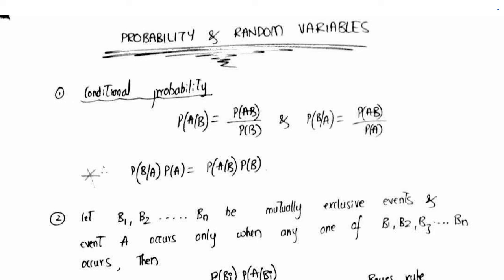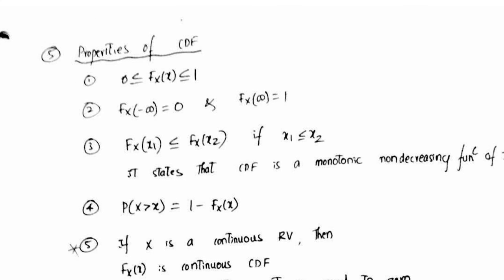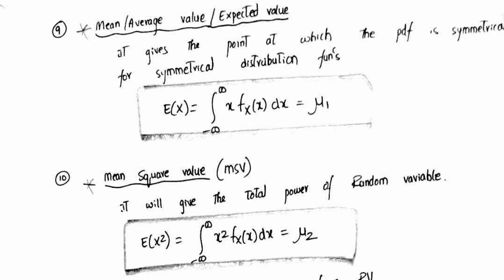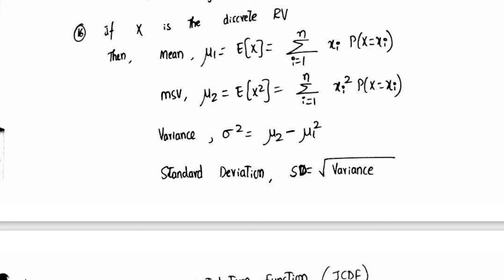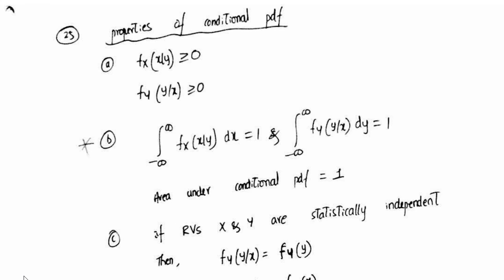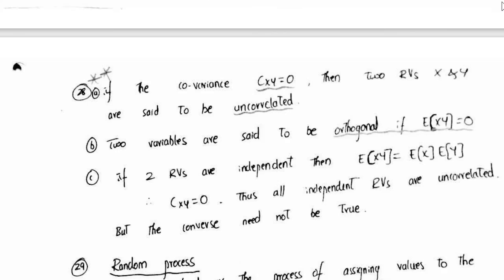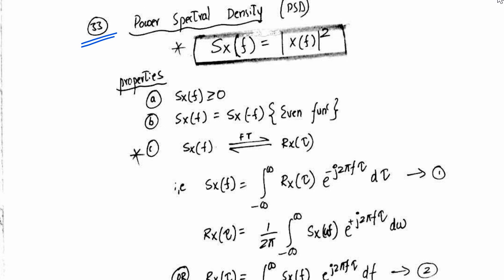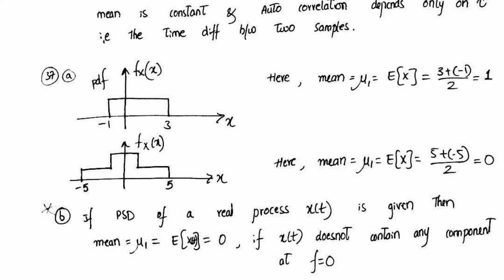[#2] GATE Short Notes - Analog Communications - Probability and Random Variables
Concepts covered:
Random Variable
PDF (Probability Density Function) and its properties
CDF (Cumulative Density Function) and its properties
Random Process
ACF (Auto Correlation Function) and its properties
PSD (Power Spectral Density) and its properties
Conditional Probabilities
Marginal Probabilities
Mean or Expected value
Mean Square Value
Covariance and so on...

Dear Friends,

I have prepared this short notes while I was preparing for GATE examination.
It has helped me a lot for faster revising the formulas and concepts just 10-20 days before the examination.

Where else it helped me?
1 While carrying these shorts notes to give interviews or written rounds at various IIT campus because it is heavy to carry all the full fledge notes.
2 During my professional life at various companies.

I hope this would help you as well.